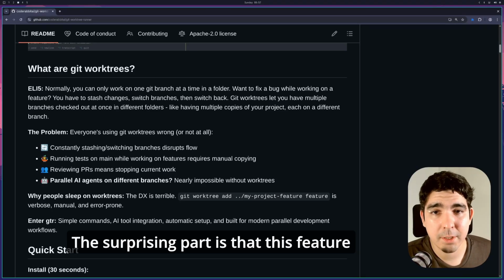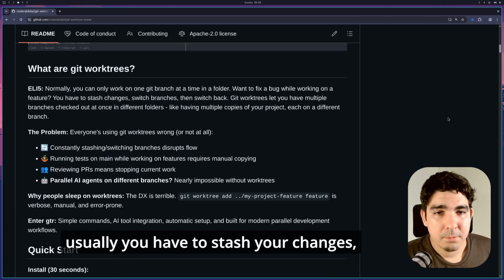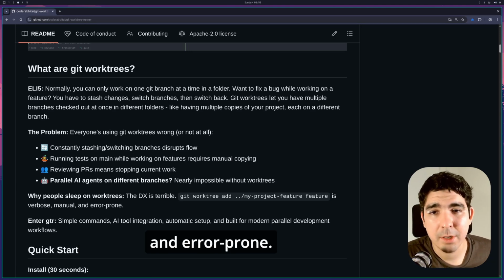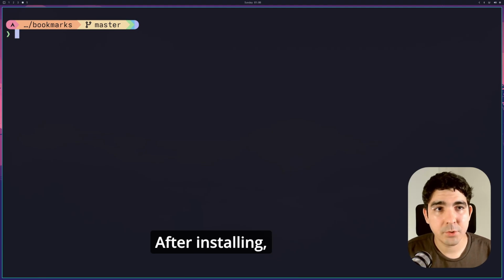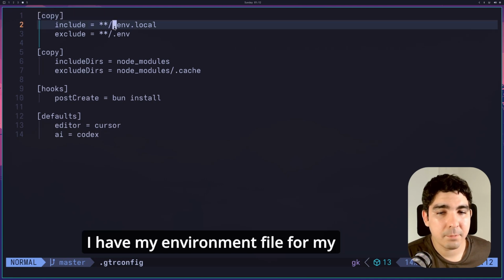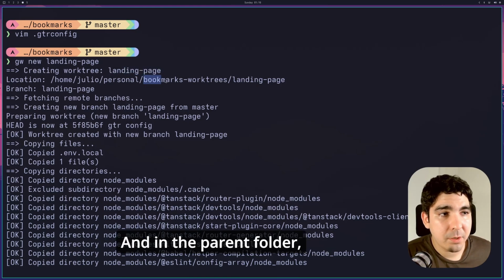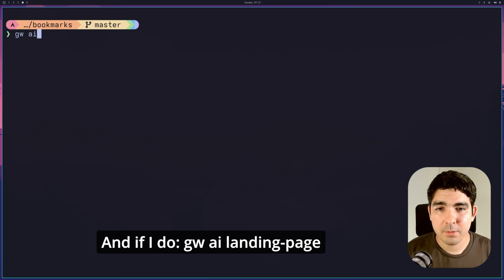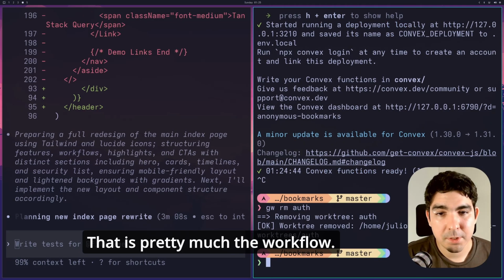A Better Way to Run Git Worktrees Finally!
Git worktree let you work on multiple branches at the same time — each in its own directory — without stashing or cloning repositories again.

You’ll see:

• What Git worktrees are and why they matter
• Why the native workflow feels rough in real projects
• How git-gtr improves the software development experience with a simple runner
• A live demo of parallel development workflow using multiple worktrees

The problem isn’t the feature.
The problem is the experience.

In this video, I walk through git-gtr, a small CLI tool built by the CodeRabbit team that wraps native git worktree and makes them practical for daily development.

Stay in flow while coding! with or without AI tools

Repository shown in the video:
A Git worktree manager by the Coderabbit Team!

If you’ve tried Git worktrees before and bounced off them, this might be the missing layer that makes them click.

Follow me in X: @nemesiscodex

00:00 - 00:14 Prelude
00:14 - 00:36 A better git worktree manager
00:36 - 01:23 What are worktrees?
01:24 - 01:38 Why people don't use it
01:38 - 02:22 Introduction of git-gtr
02:22 - 05:32 Setup
05:32 - 05:52 Wrap-up